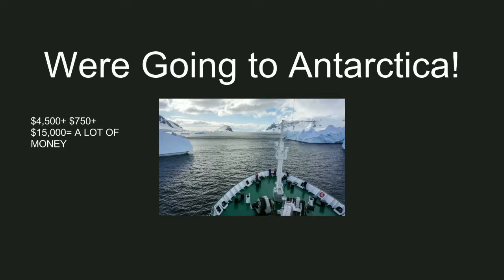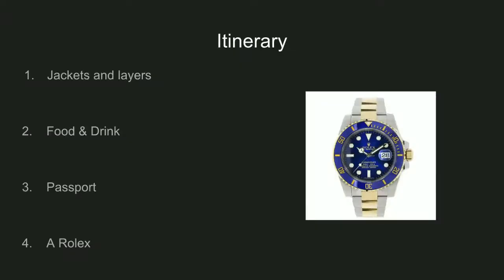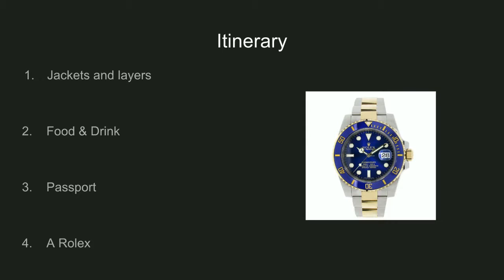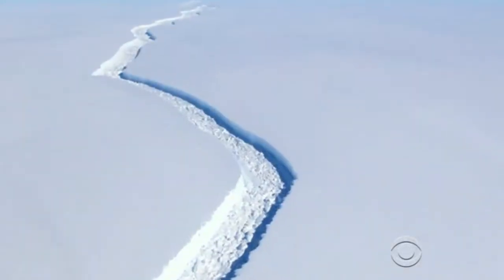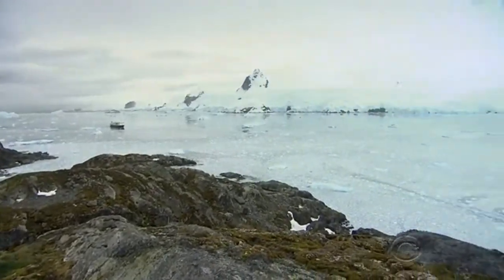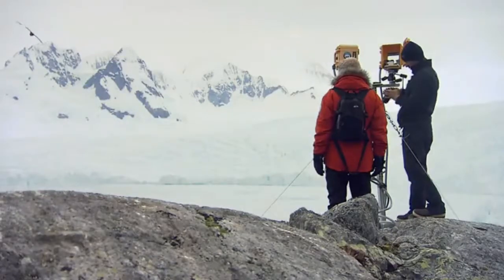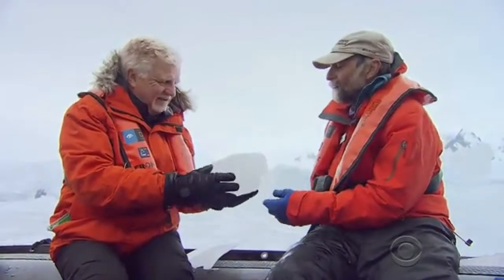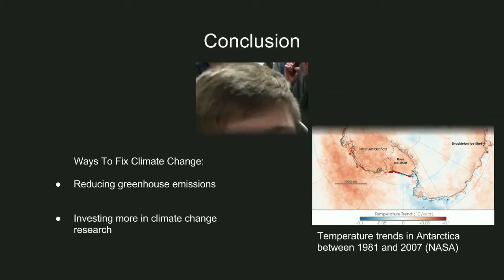TRAVEL PBL THANKS MR TAYLOR